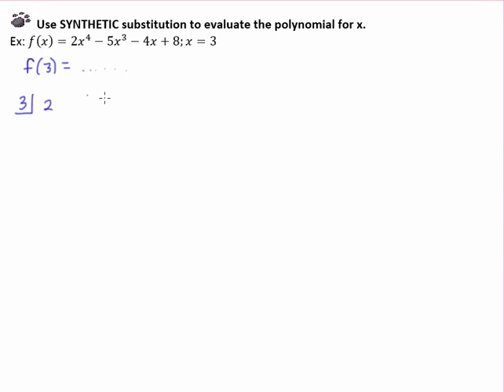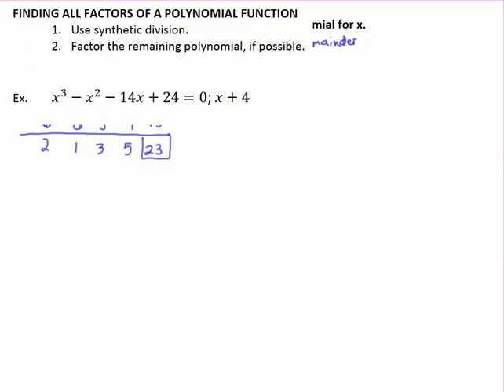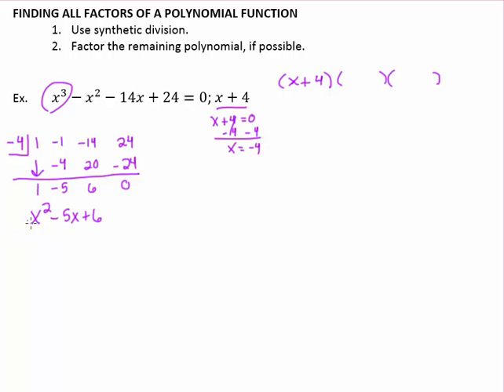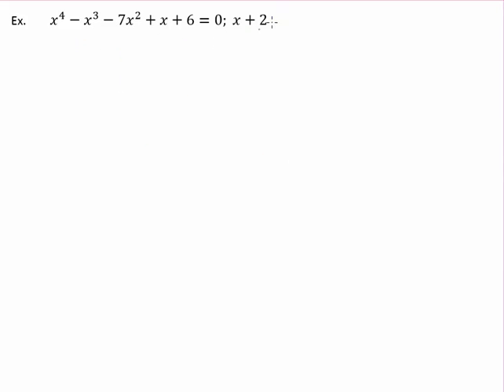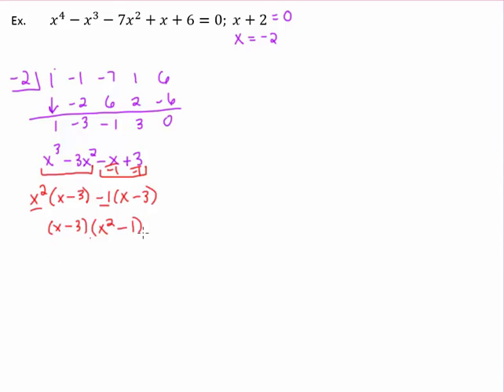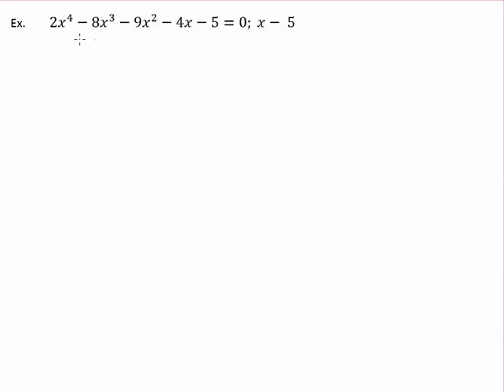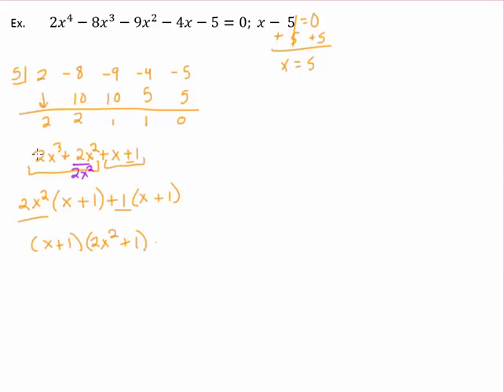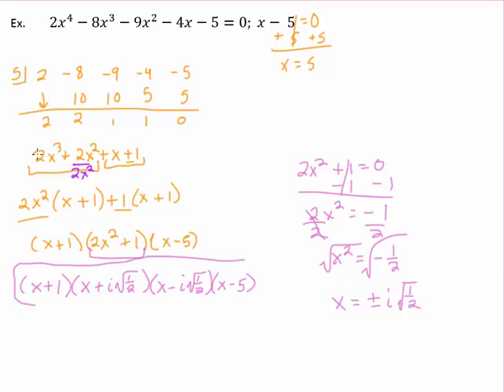Algebra 2 - Section 6.6 Notes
Discusses using synthetic division to evaluate a function and how to factor a polynomial given one of the factors.